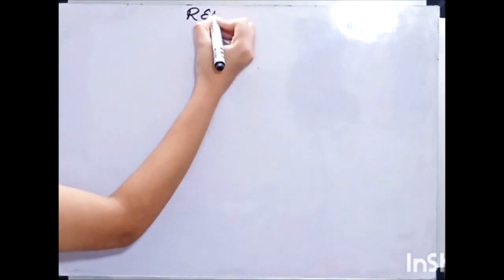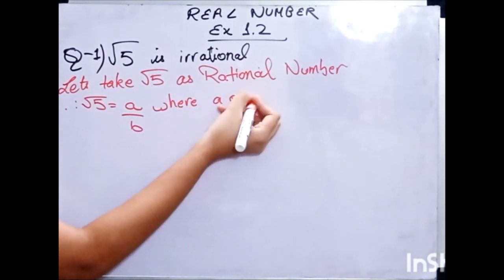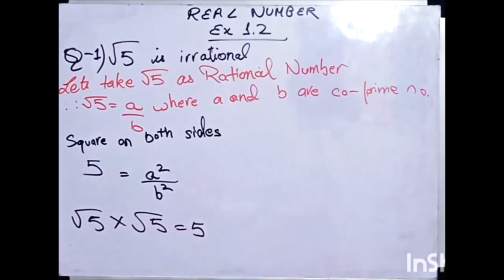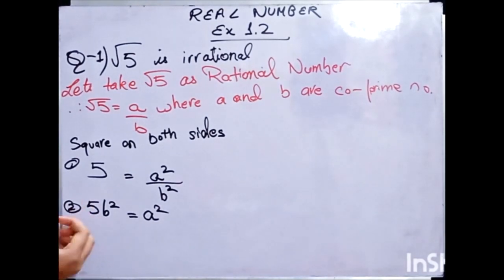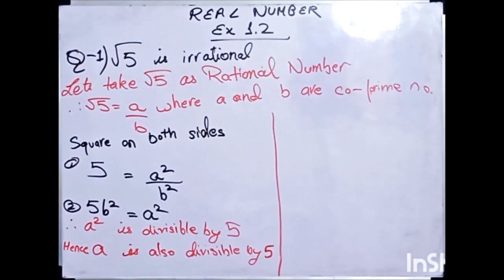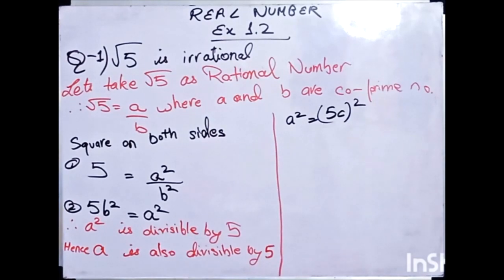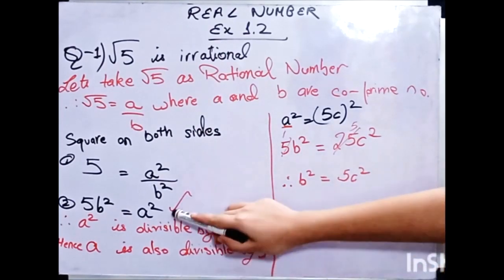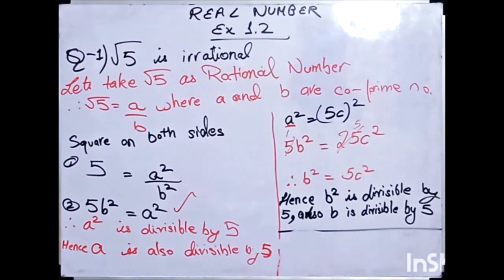CBSE CLASS 10| REAL NUMBERS EX 1.2| QUESTION 1 | CBSE 2023-24 | EXERCISE 1.2 NCERT 10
Hello guys!
WELCOME TO THE NEW ACADEMIC SESSION
I KNOW YOU CAN ACE YOUR EXAM,  YOU JUST NEED LITTLE SUPPORT WHICH I AM HERE TO GIVE.
CLASS 10 IS A VERY IMPORTANT CLASS.
I WOULD TRY MY BEST TO PROVIDE YOU WITH BEST EDUCATION.